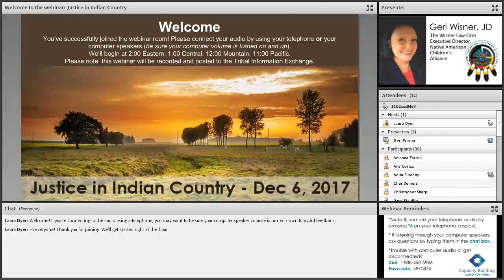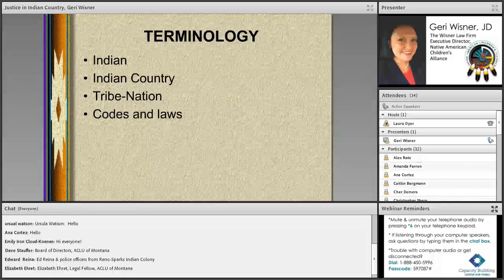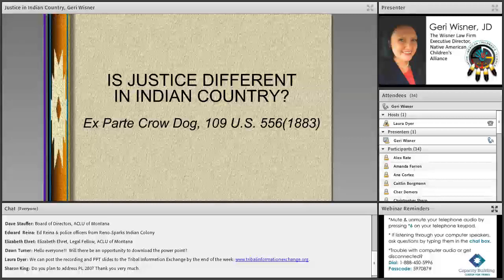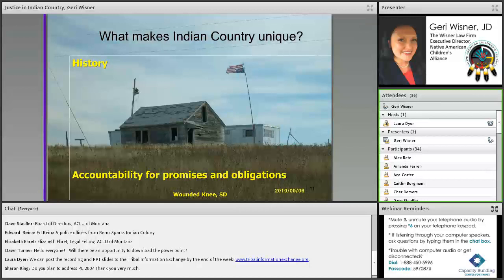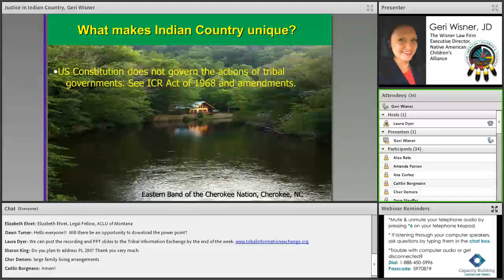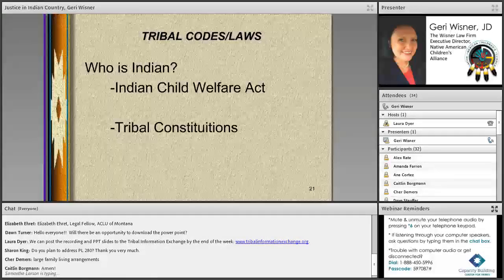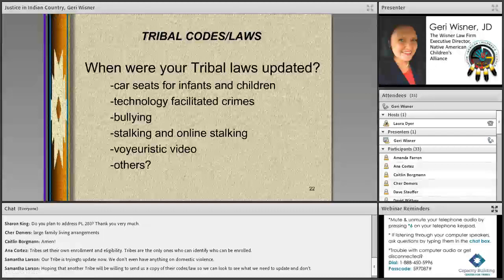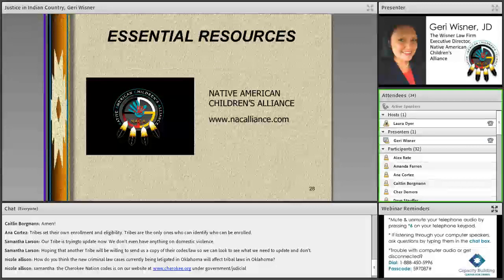Justice in Indian Country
Presenter: Geri Wisner, Executive Director for the Native American Children’s Alliance

This webinar examined Tribal justice throughout history and how its credibility and implementation has changed over the years, how it applies to child protection and child welfare, and suggested practices to assist Tribes with maintaining customs and traditional values within their justice systems.

Webinar hosted Wednesday, December 6th, 2017 by the Capacity Building Center for Tribes.